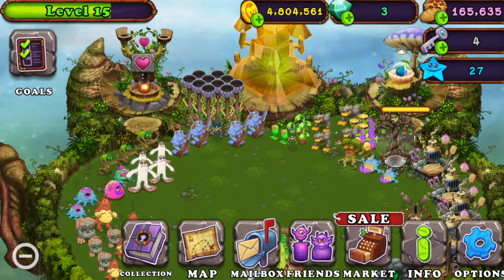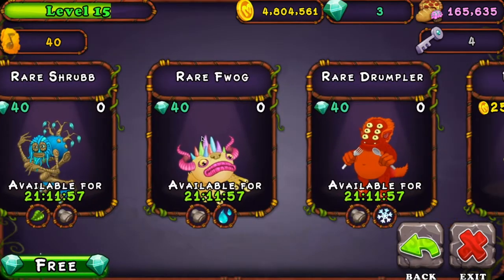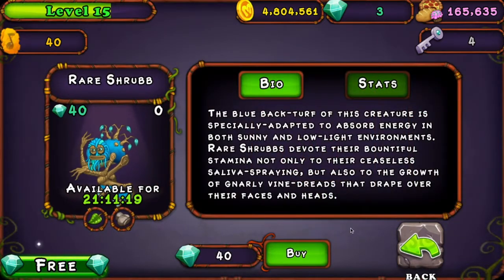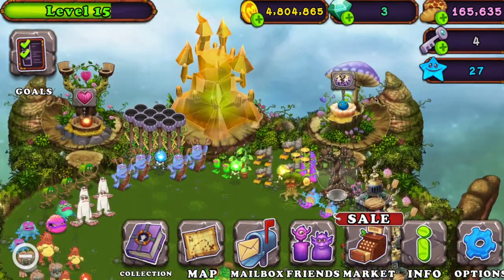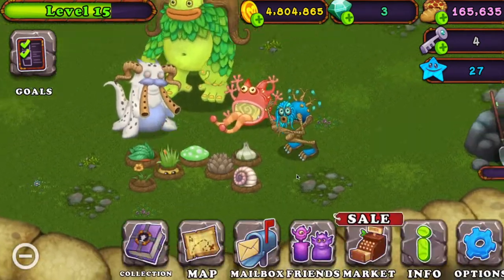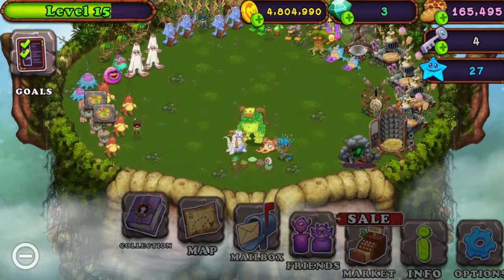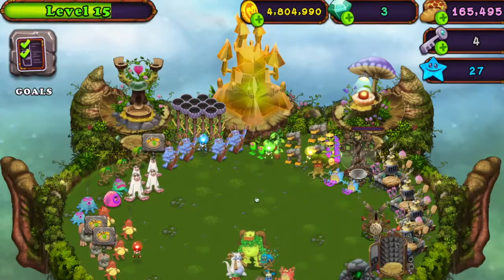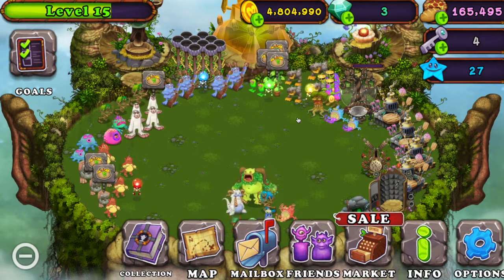Rare Shrubb Reveal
I got a Rare Shrubb by chance but I can't even light my wishing torches!